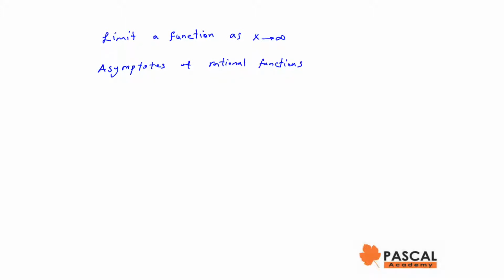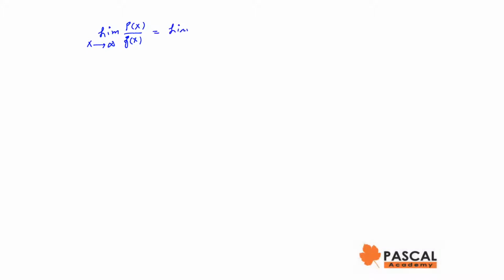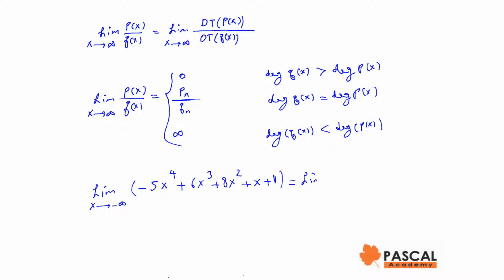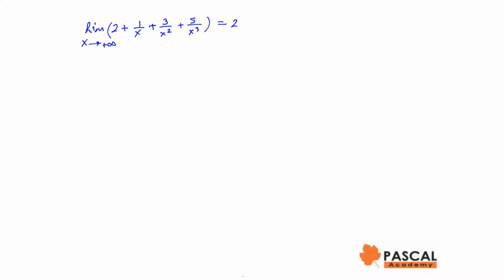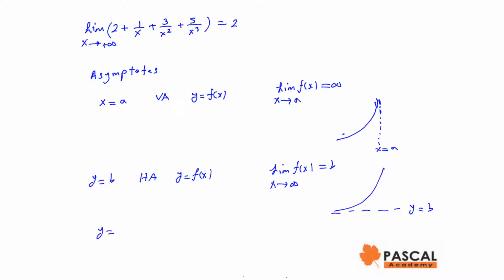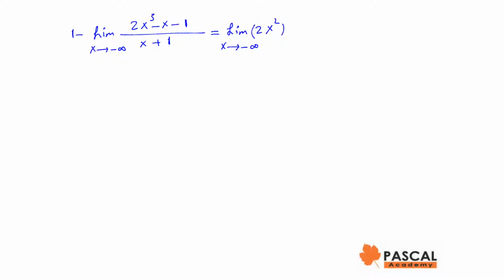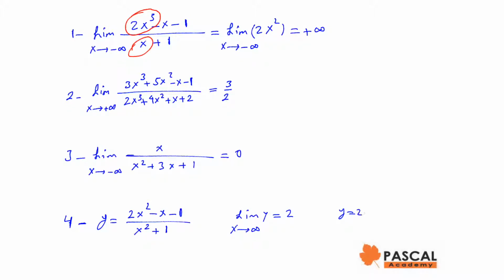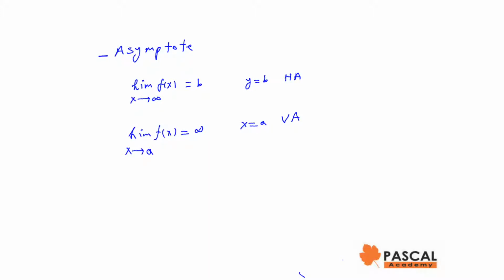Vertical Asymptotes & horizontal Asymptotes & end behavior Calculus & Vectors MCV4U1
This video tells a brief introduction to Vertical asymptotes and horizontal asymptotes. This is mainly emphasized to grade 12 math in Ontario, Canada.
Pascal Academy
499 16th Ave, Richmond Hill.
L4C 7A7